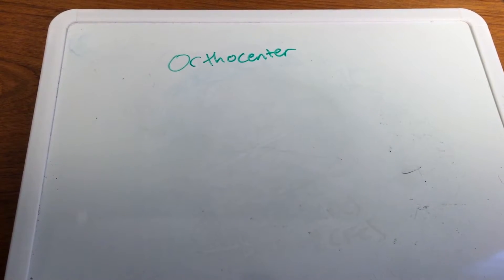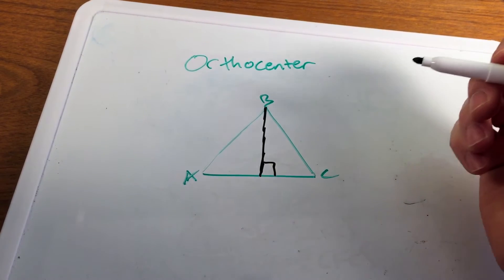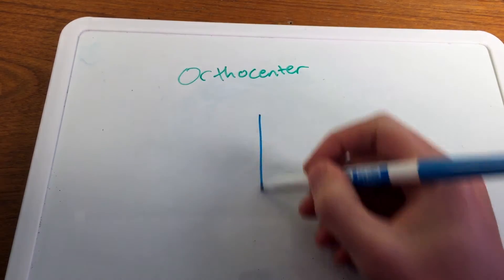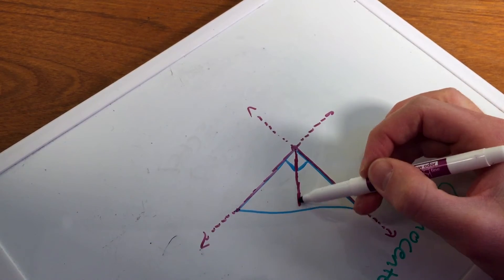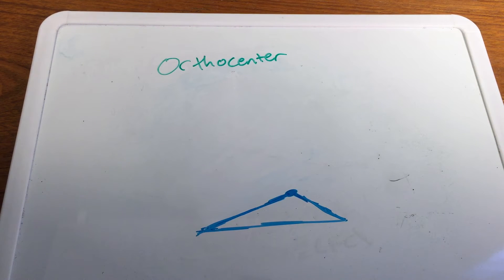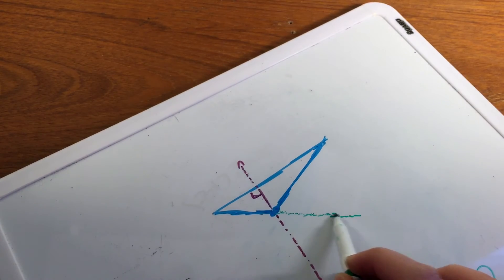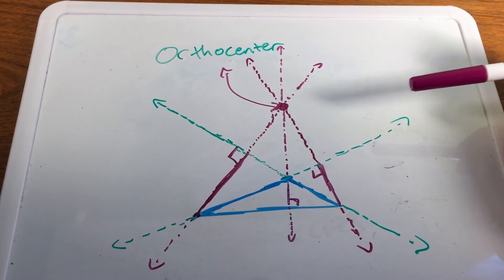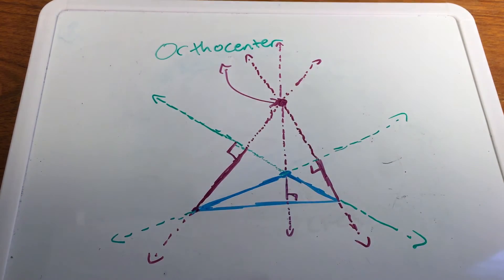Orthocenter of a Triangle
In this math video lesson I go over how to find the Orthocenter of a Triangle. This is useful in Geometry and will help students better understand how to find the Orthocenter.

Vine: MinuteMath
TeachersPayTeachers: MinuteMath